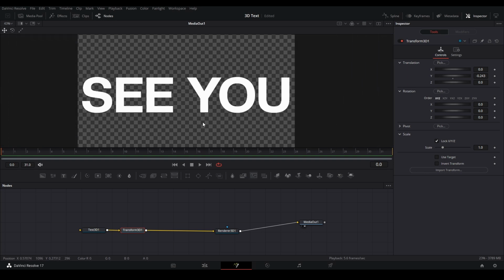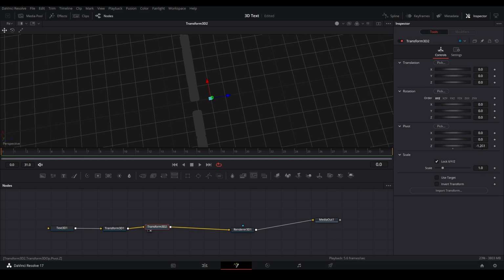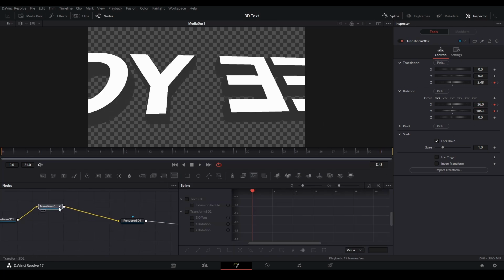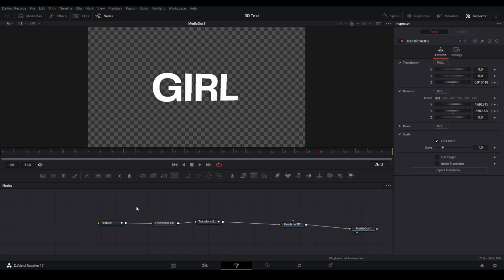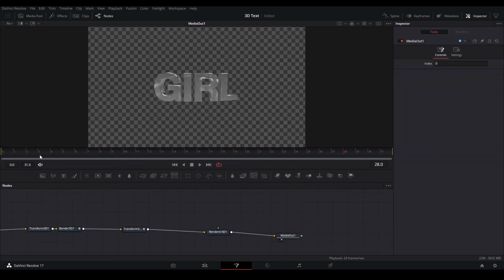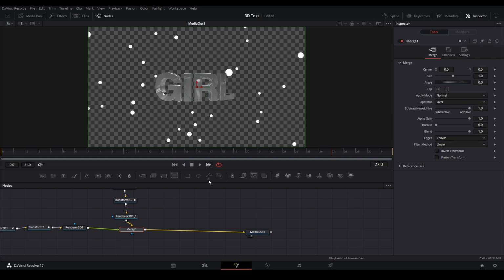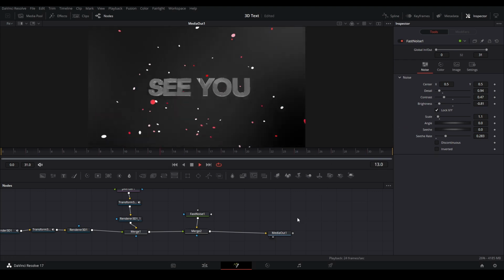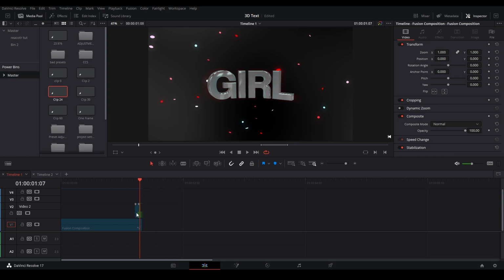Watch Me Edit 3D Text in DaVinci Resolve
In this video I will teach you how I made my 3d text animation/ 3d typography I used in multiple edits in DaVinci Resolve. This video does use a reactor effect so I do go suggest that you download reactor.

♪ Rose (Prod. by Lukrembo)